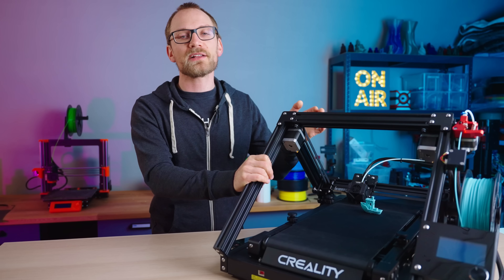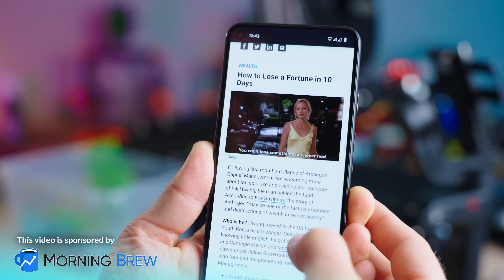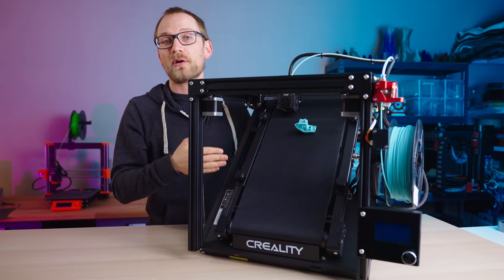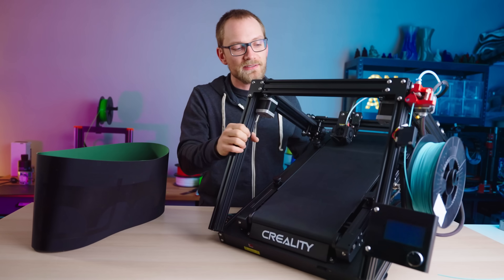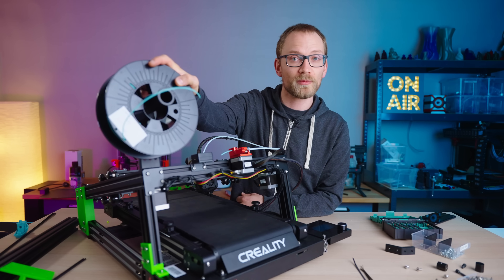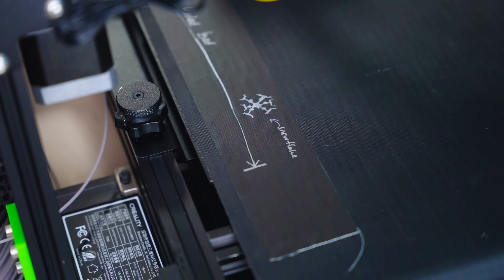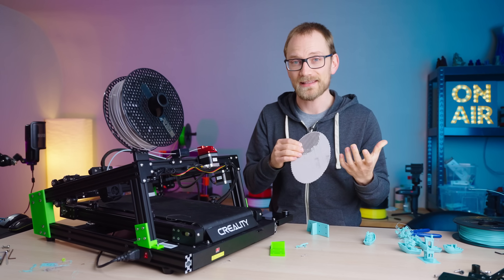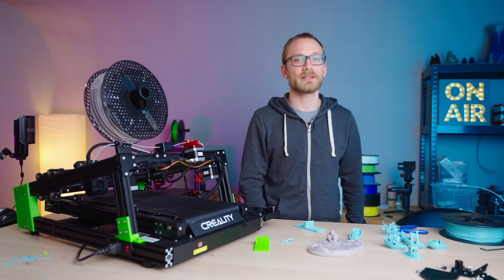Is a lowered belt printer BETTER?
Filaments used
No-label turquoise PLA